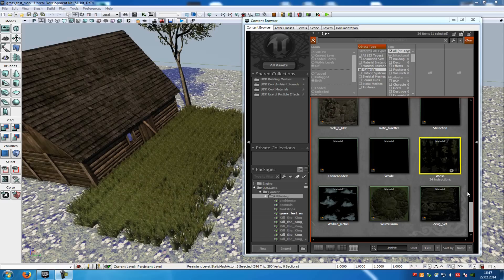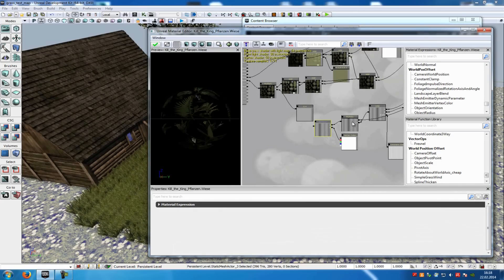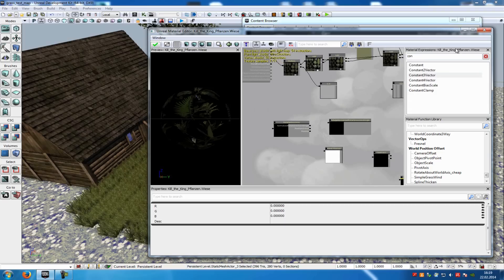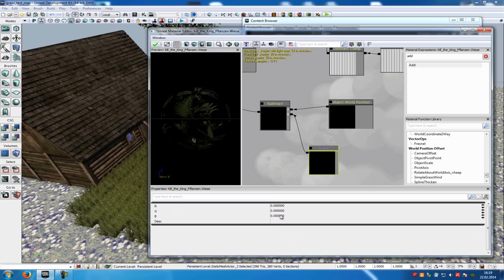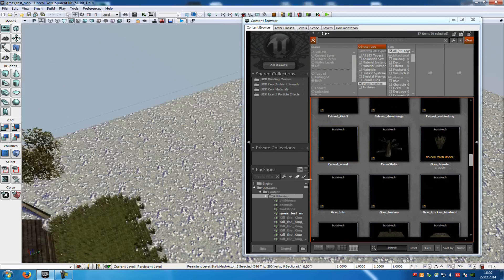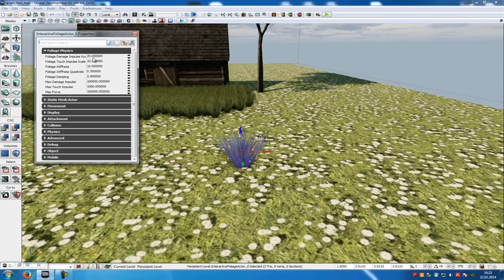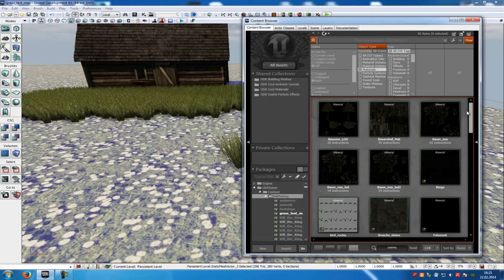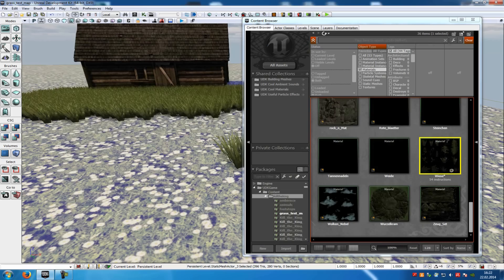UDK Tutorial: interactive foilage (english)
A requested tutorial about how to create interactive foilage